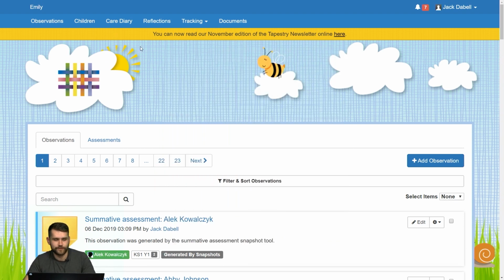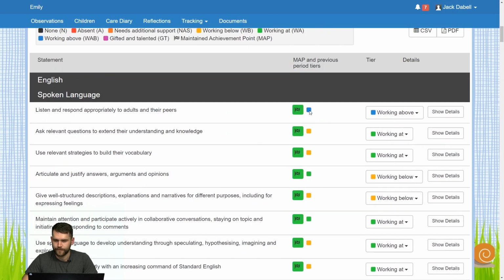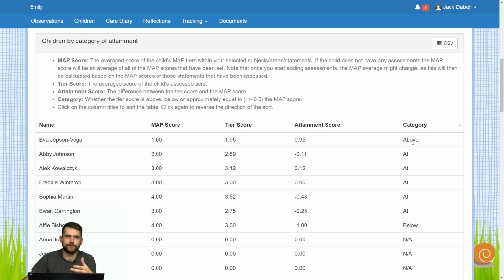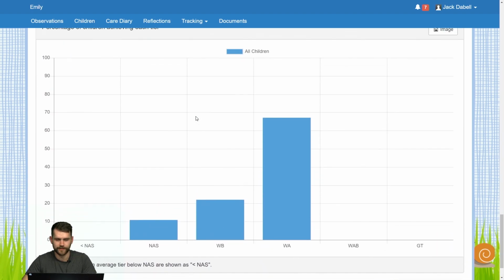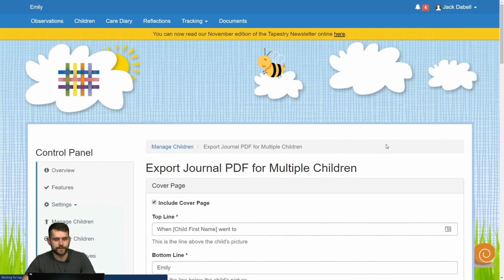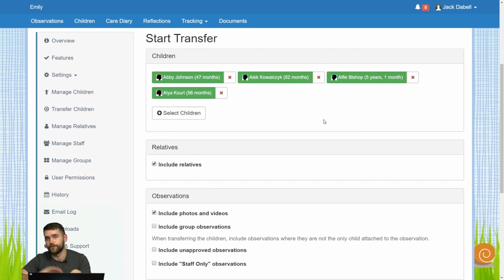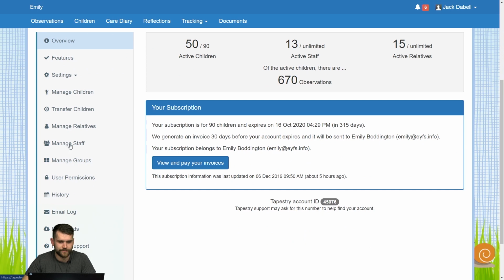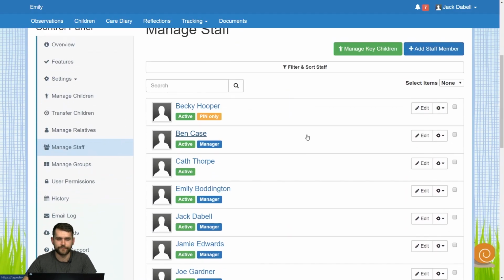Key Stage - 5 helpful things to check at the end of term on your Tapestry account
It's helpful at the end of term to run through some administrative tasks on your Tapestry account. Jack from Product Support here at Tapestry runs through the following:

1) Summative assessments
2) Other useful tracking screens
3) Exporting learning journals for staff and/or relatives
4) Transferring children to another Tapestry package
5) Updating your staff user profiles